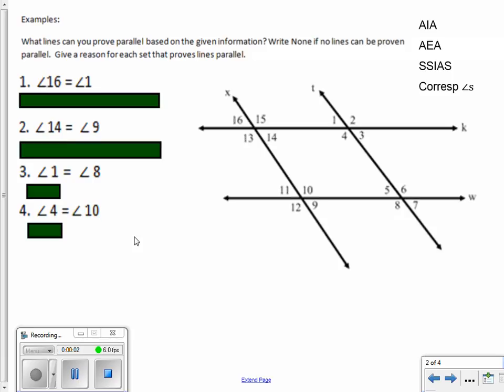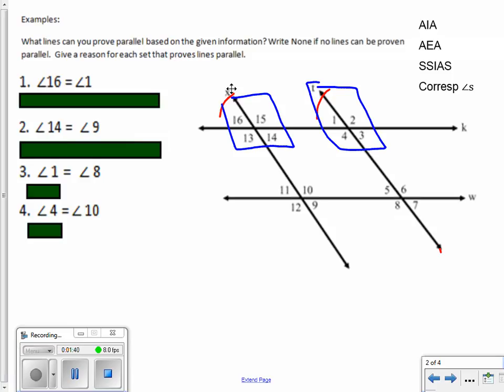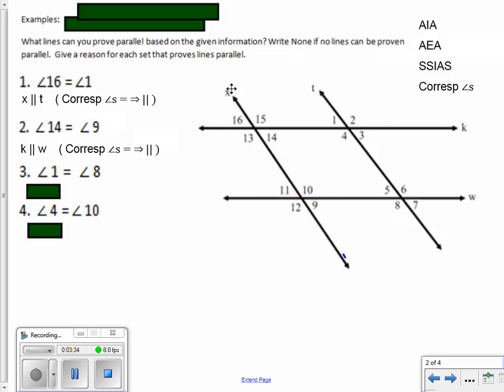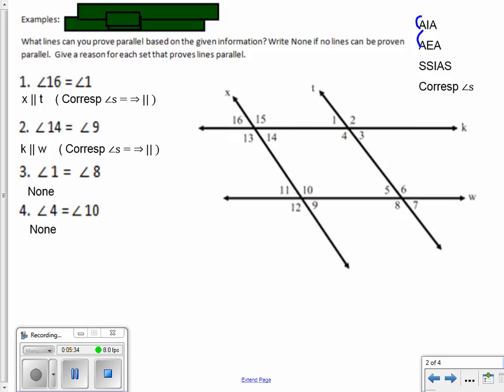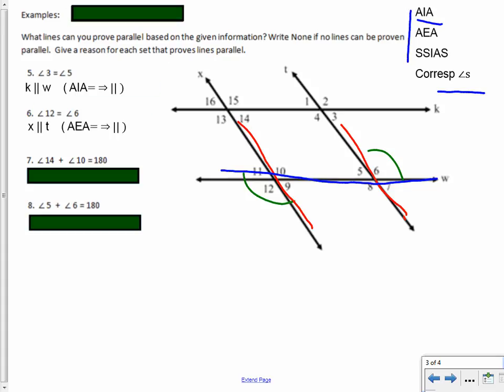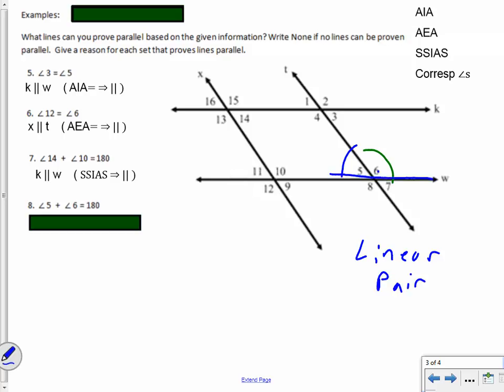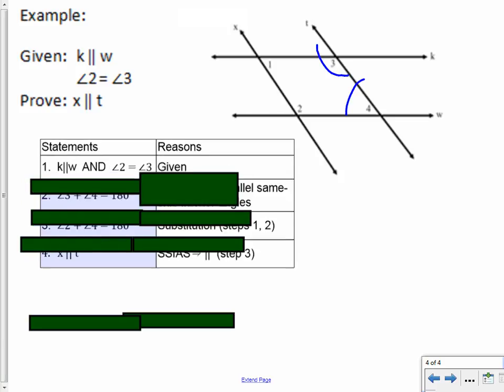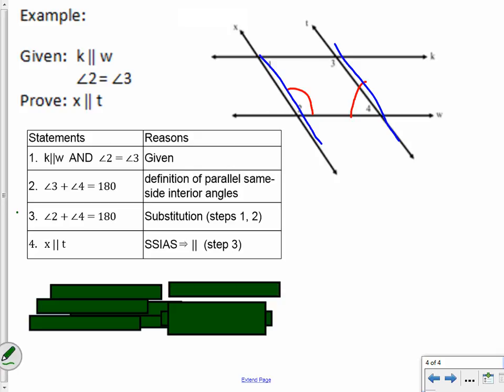LT 2 2